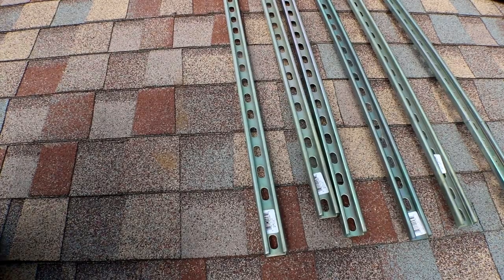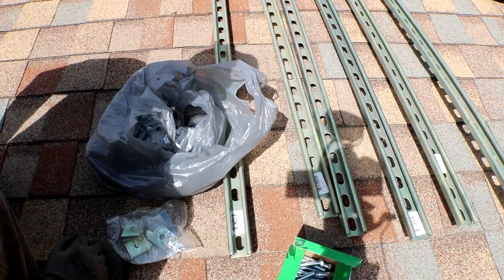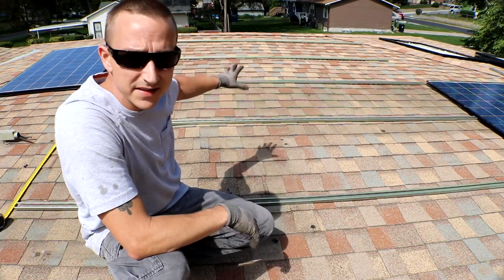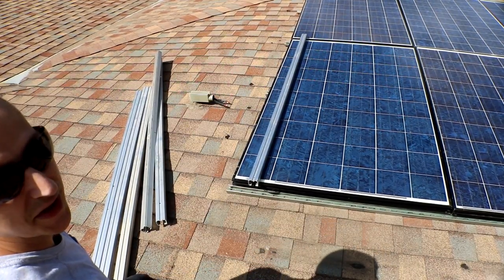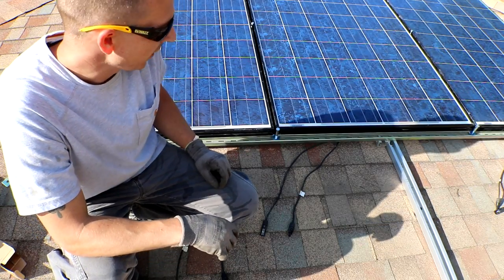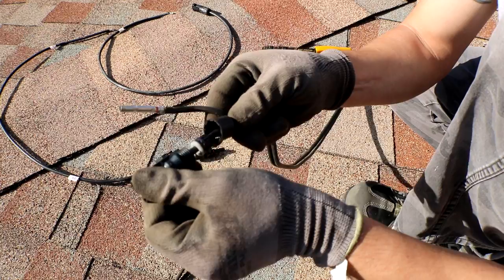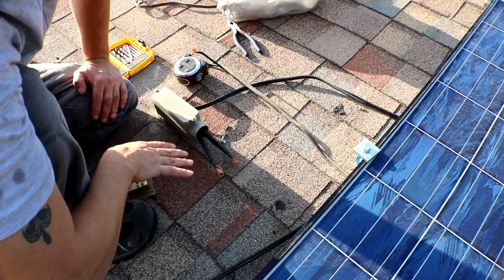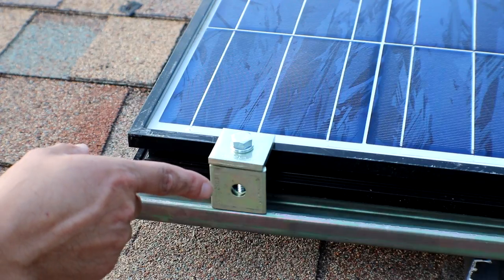Installing Solar Panels On The Roof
This Video I am Installing 6 Canadian Solar 235 Watt 24v solar panels on my roof!  Each set of 2 panels are wired in Series to get 48v and then the 3 sets are Paralleled for a total of 705 Watts!
There are a few things I still need to do to complete the install that will be added later!

The solar panels are going to be used to charge the batteries in my version of the Tesla Powerwall.  Ill start with 10kw at 48v (100p14s) and will add more packs as time goes on to increase the capacity.  I plan to store everything in a Short Server Cabinet and It will be a Power Rack!!!

AveRage Joe T-shirt's are now on Amazon for $19.99!!!

Song: Excalibur

These links to Amazon and EBay are examples of some of the products I used to Install the Panels.  However, I did buy most of the hardware at Lowe's.

🔗10 Pair Mc4 Male Female M F Wire Cable Connector Set
🔗1-5/8 Spring nut for the bigger Unistrut (not used in video)
🔗Square Washer Example
🔗Roof Screw Self Drilling Hex Head Screws
🔗Black Tite Roof Sealant
🔗Craftsman N17586 NEXTEC 12.0V Lithium-Ion Drill

Donations will be used towards the projects and better equipment  to produce better videos right here on YouTube in videos to come!!!